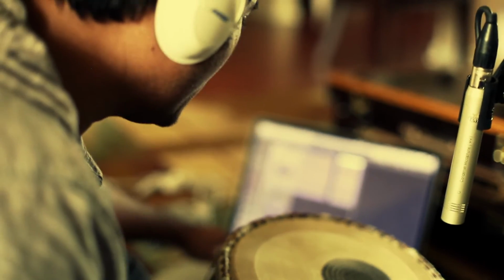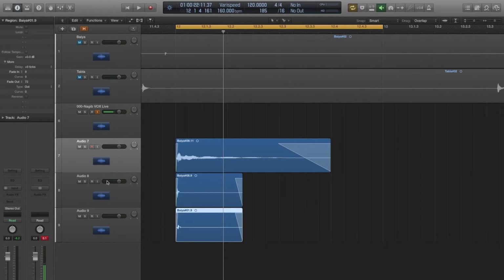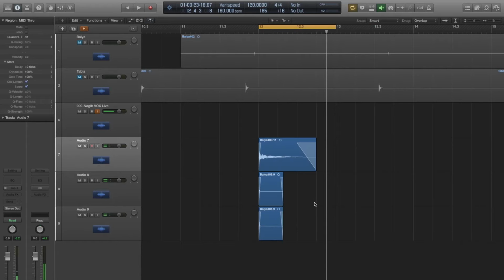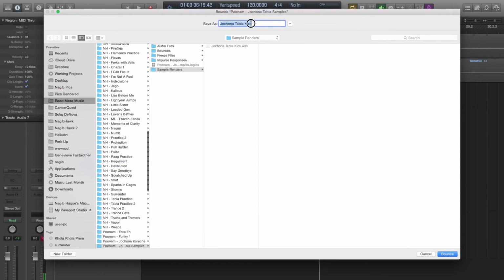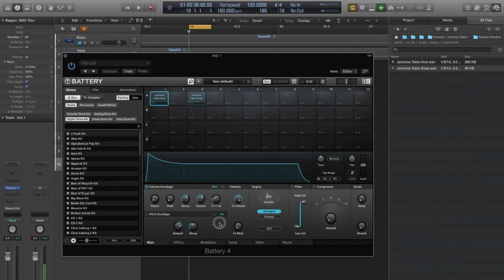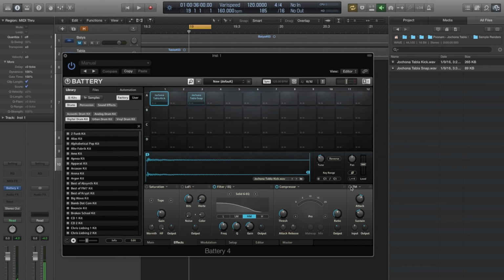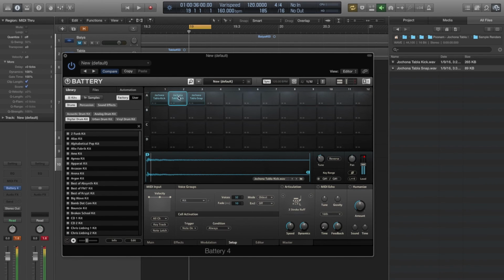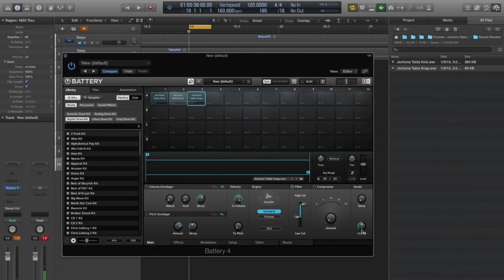Sampling & Sound Designing: Tabla (Part 1)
Tutorial on sampling tabla strikes and sound designing with Logic X and NI Battery 4.